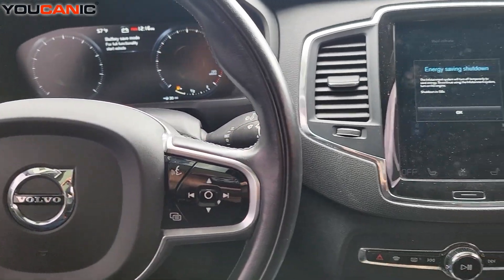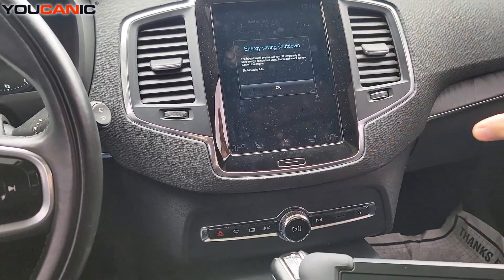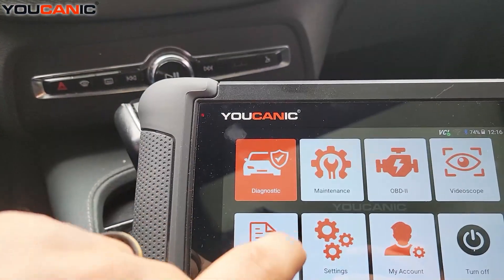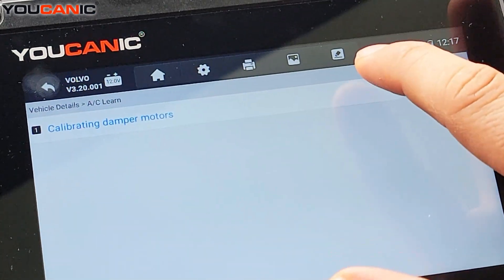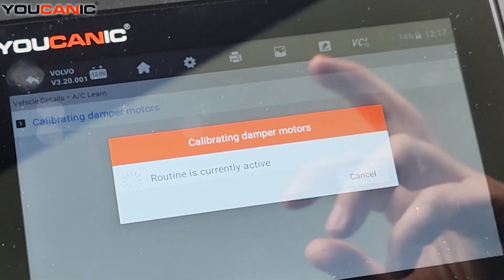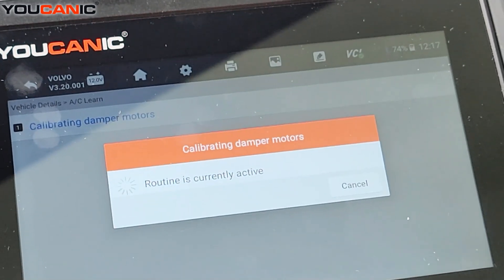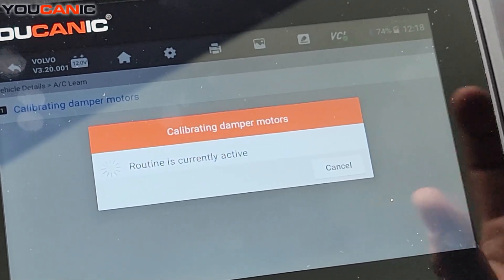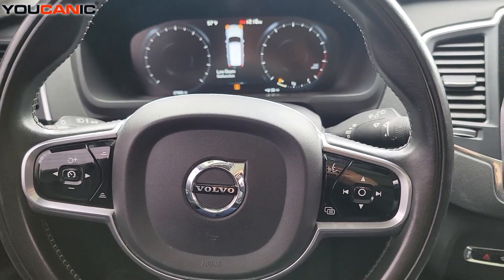Volvo AC Vent Motor Calibration | How to Reset Damper Actuators Using YOUCANIC Scanner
Having issues with uneven airflow, clicking noises, or stuck vents in your Volvo’s HVAC system? In this video, we show how to calibrate the damper motors (AC vent actuators) using the YOUCANIC scanner — a key step in restoring proper climate control function.

🛠️ You’ll learn:

What AC damper motors do and how they fail

Symptoms of misaligned or stuck blend door actuators

How to run HVAC calibration/reset using YOUCANIC

When calibration is needed (after battery change, part replacement, or electrical fault)

How to check for related DTCs in the climate control module

🚘 Works with Volvo models including:

XC60, XC90

S60, V60, S80

V70, XC70 and more

✅ Restore full control of air direction, temperature zones, and defrosting with this simple but effective reset.